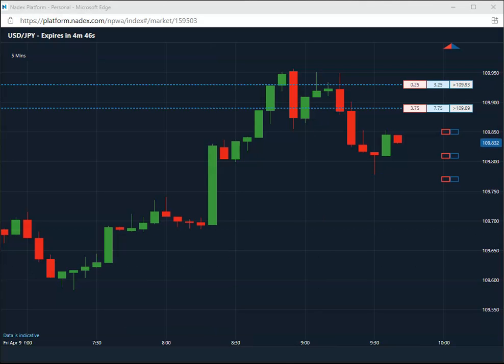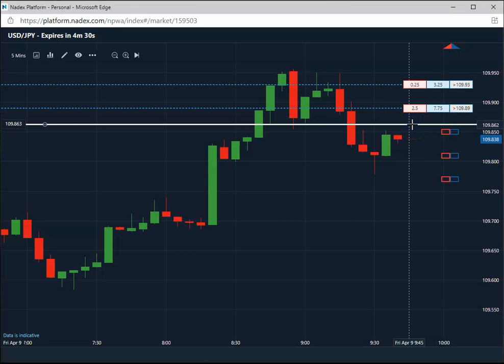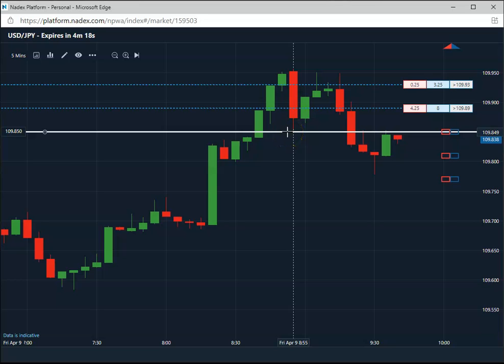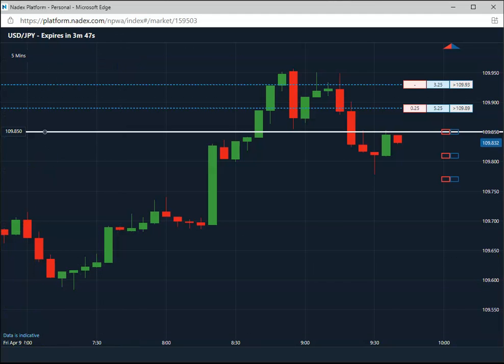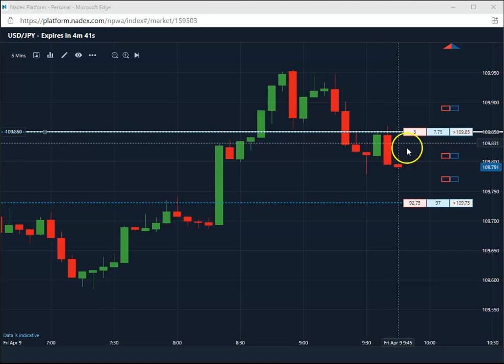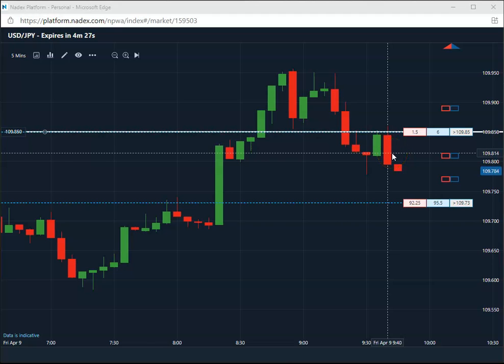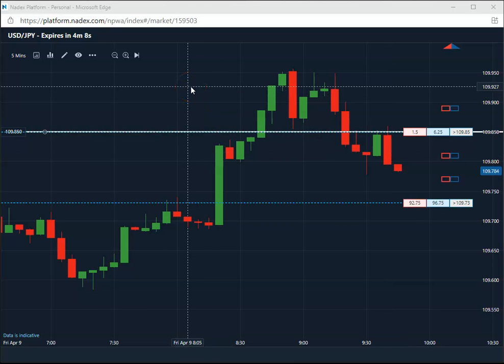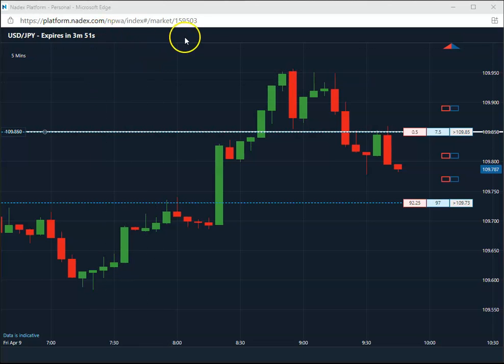First Trade of the Day 4-9-2021|Start your Day with 85% Winning Trades!